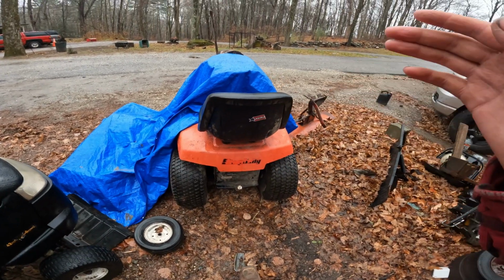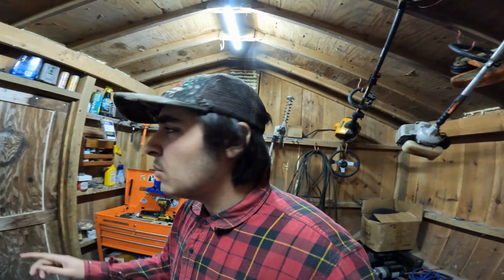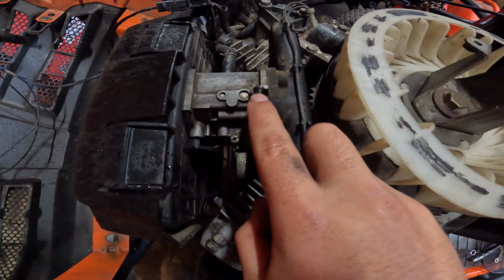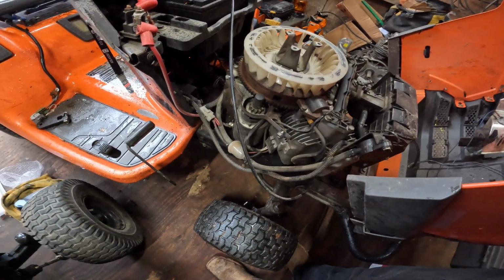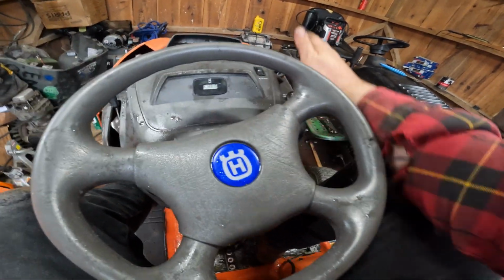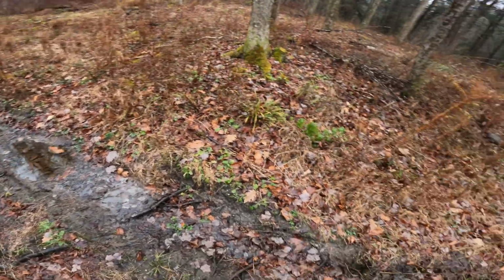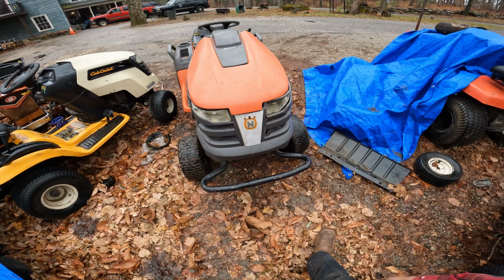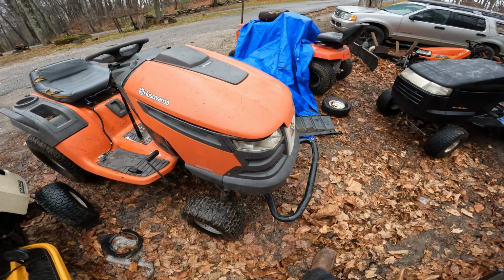Giving Harriet A Quick Tune Up!!!!!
Also please check out the links below for more Impossible-Mowers content. I hope yall have have a Happy Thanksgiving!